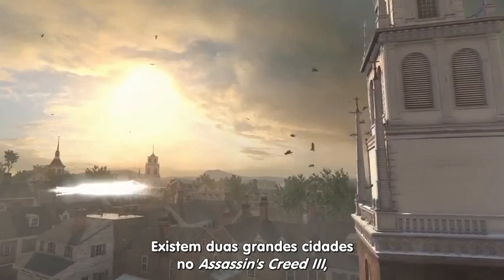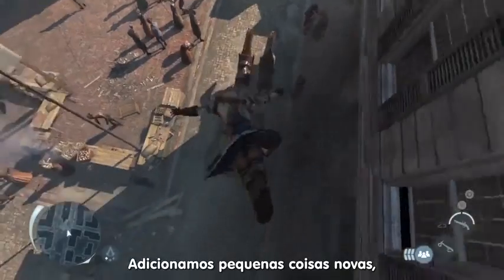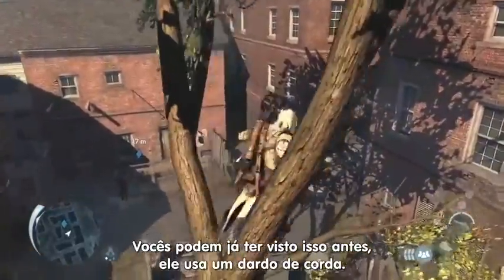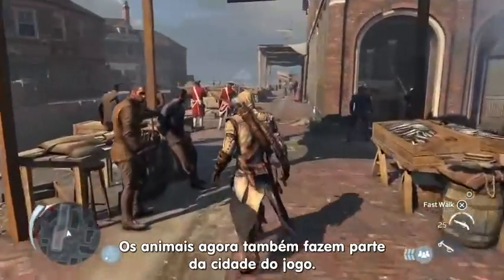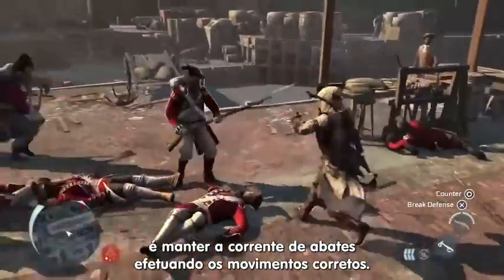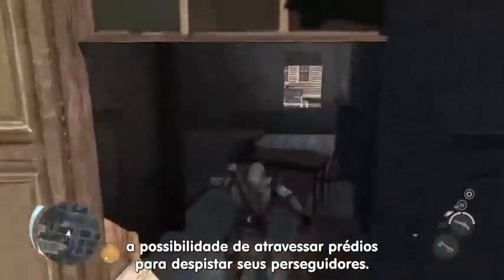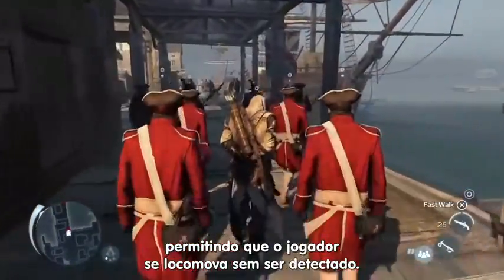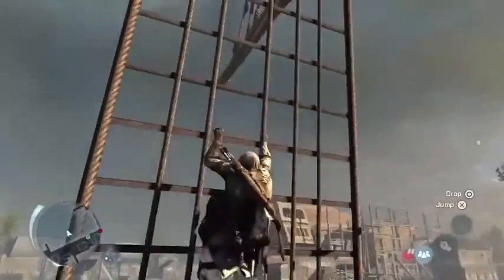Assassins Creed III - Gameplay Comentado da Cidade de Boston Legendado (BR)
Gameplay de Assassins Creed III

Plataforma: PC, XBOX 360, PS3, WII-U
Gênero: Ação, Aventura, Histórico
Lançamento: 30 de Outubro de 2012